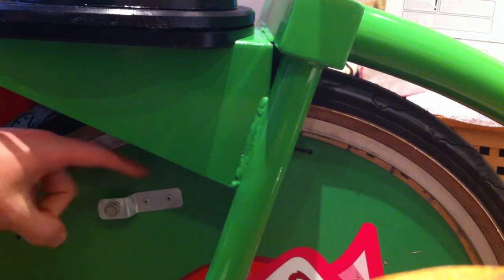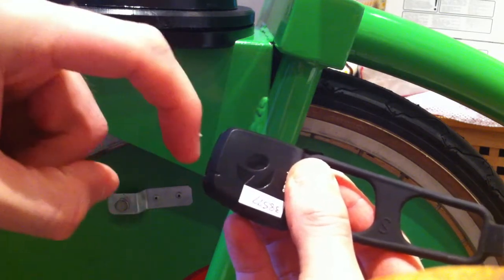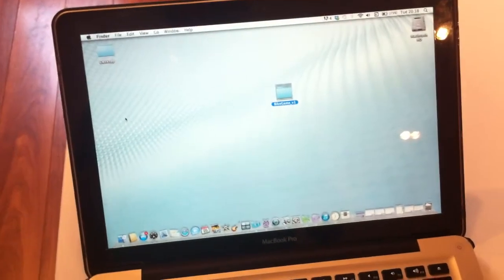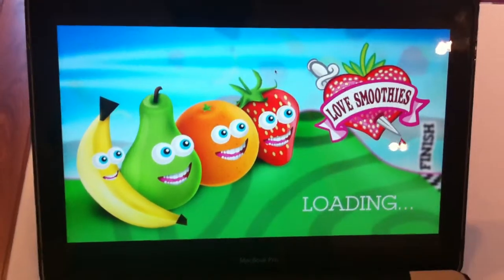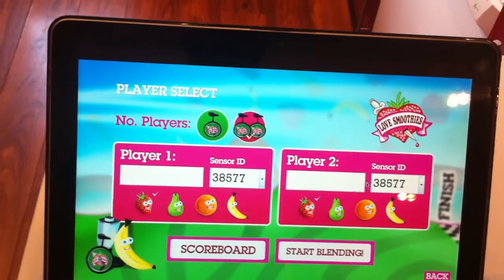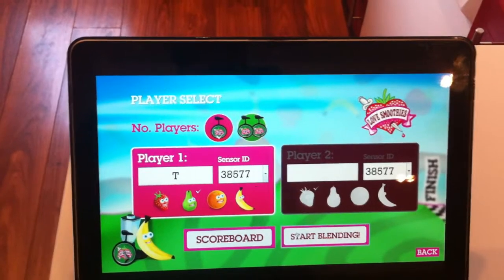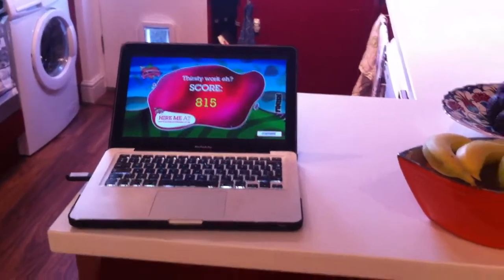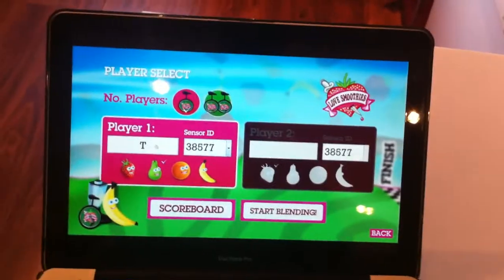How to Set up and play Smoothie Bike Arcade